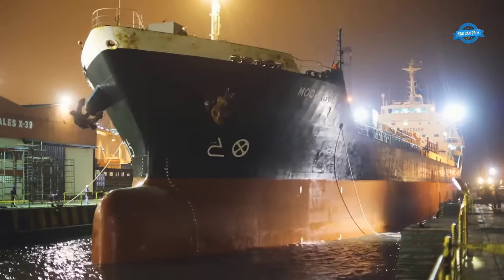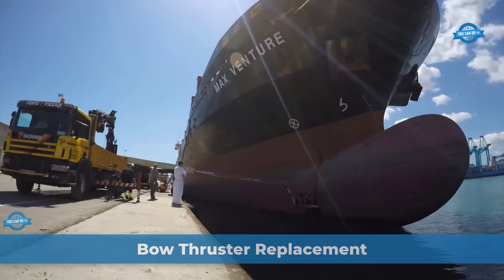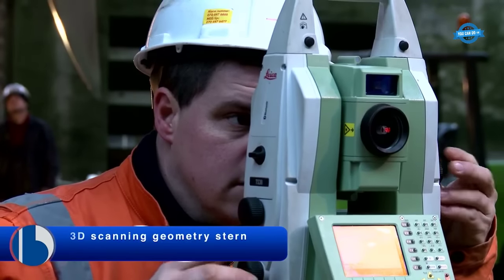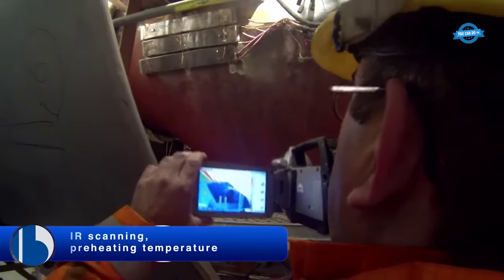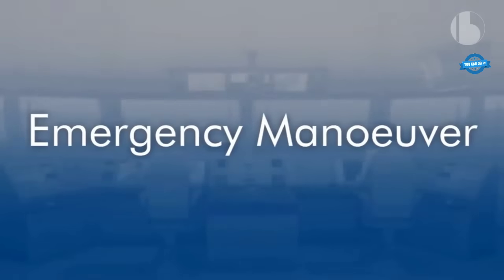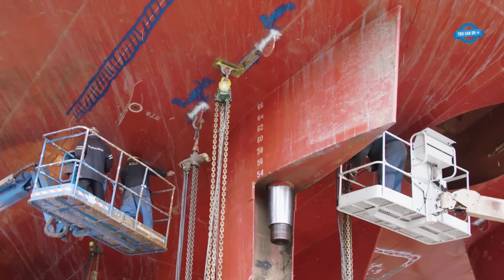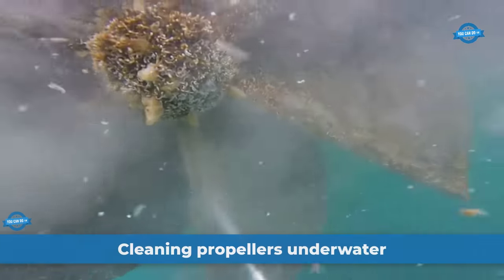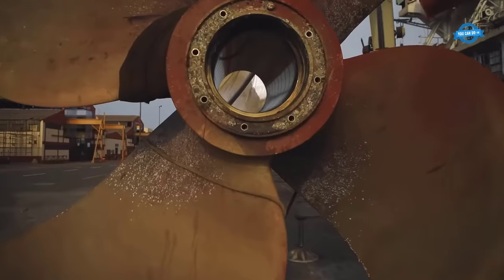How To Float Several Hundred Thousand Tons Vessels Out Of The Water For Repair And Maintenance?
0:14. How giant ships are brought ashore for repair
2:00. Hydroblasting ship hulls
2:44. Innovative cleaning solution
4:20. Bow Thruster Replacement
6:04. How to save 3% energy for vessel
11:04. Becker Flap Rudder in operation
18:54. Cleaning propellers underwater
20:27. Maintenance process on the Chemical Tanker